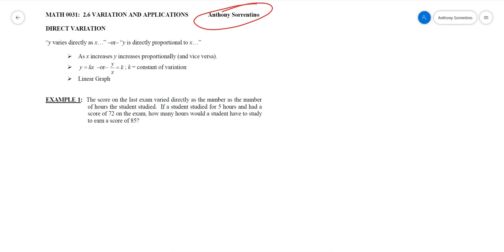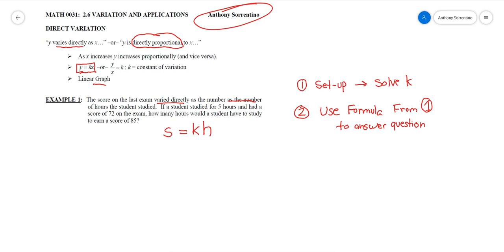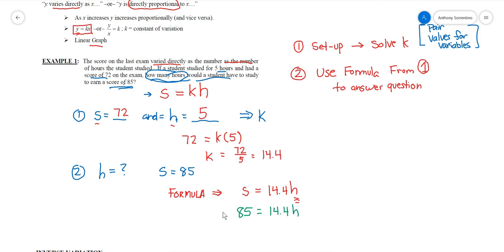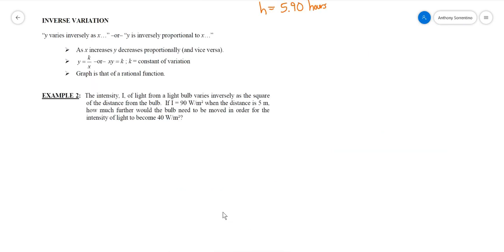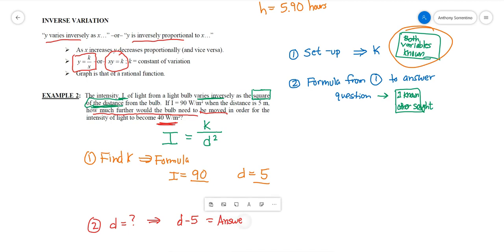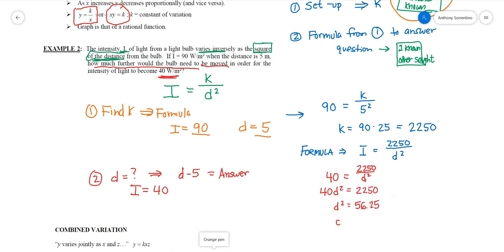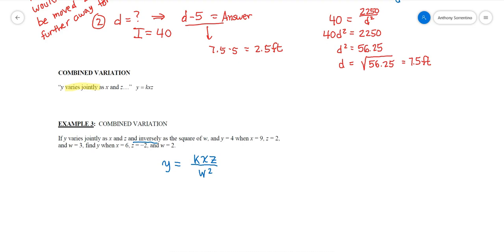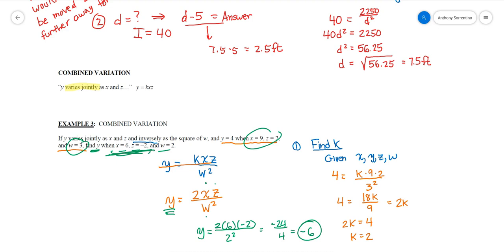Reading Summary Video 2.6